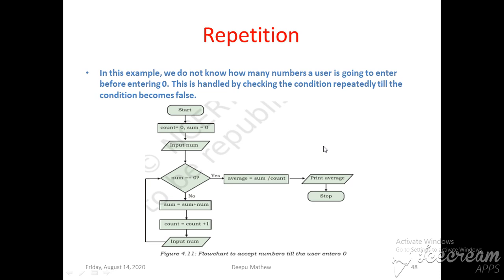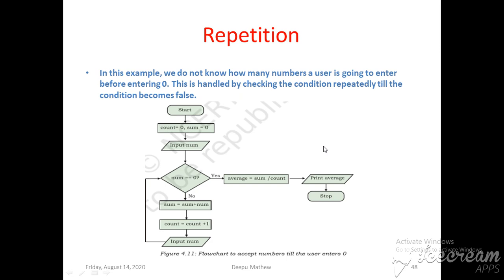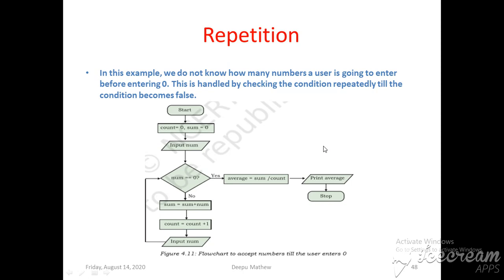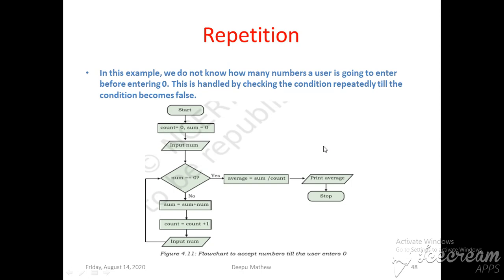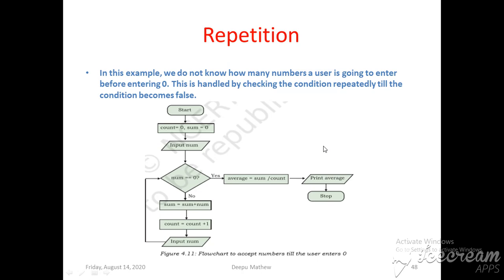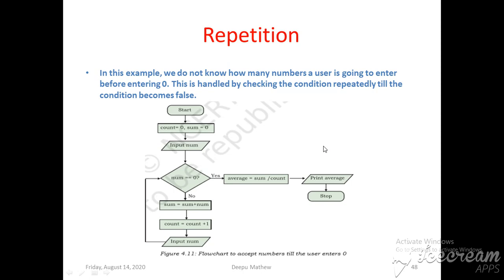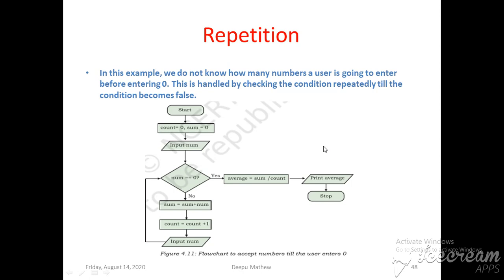Python looping example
Example of looping in python